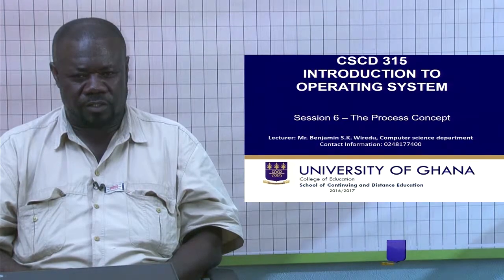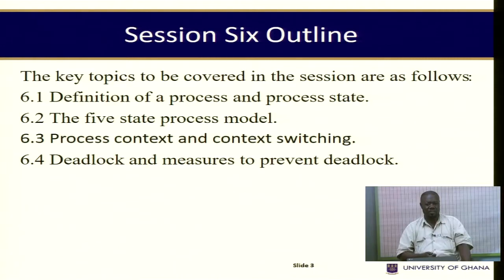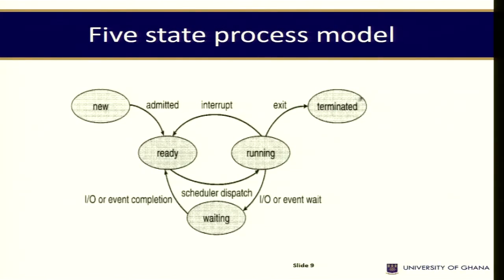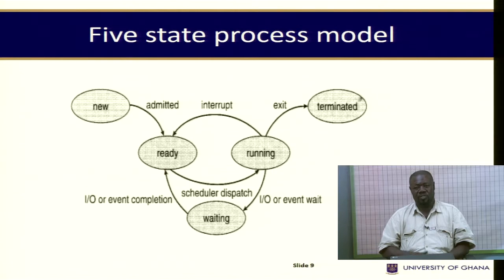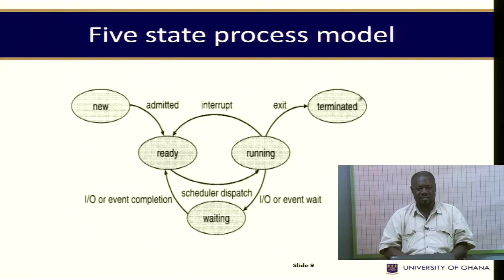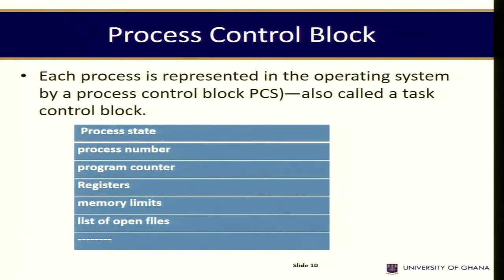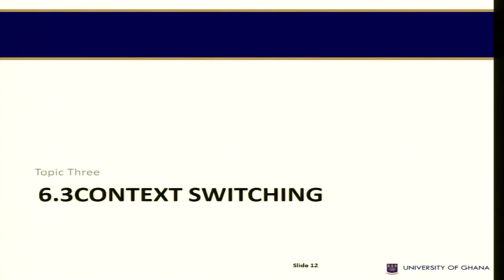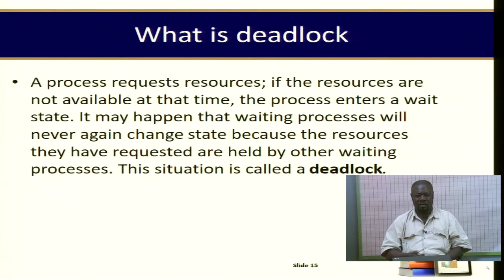CSCD 315: SESSION 6 - THE PROCESS CONCEPT